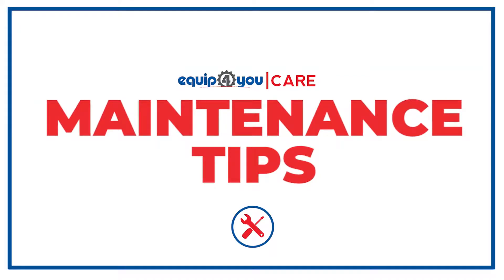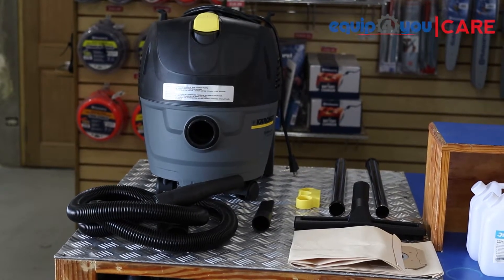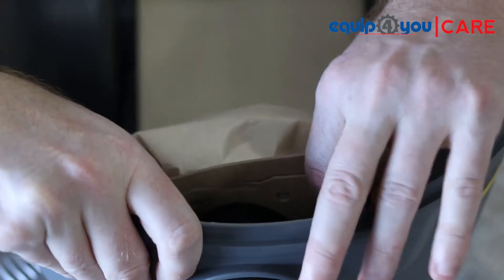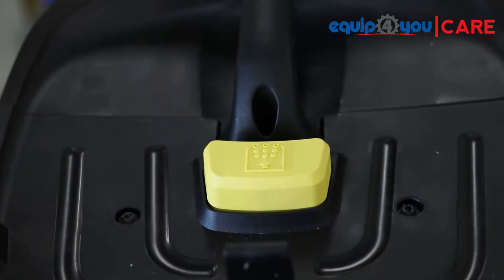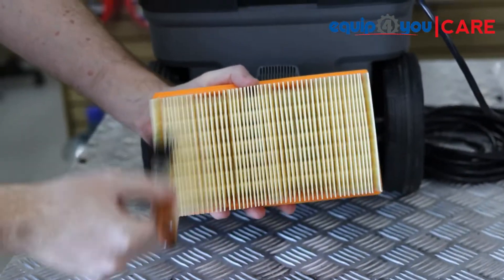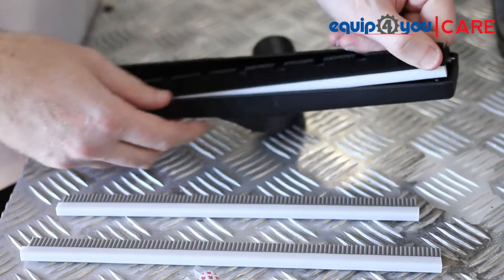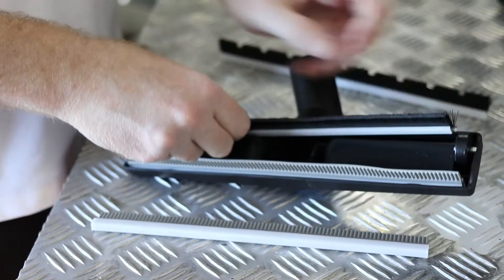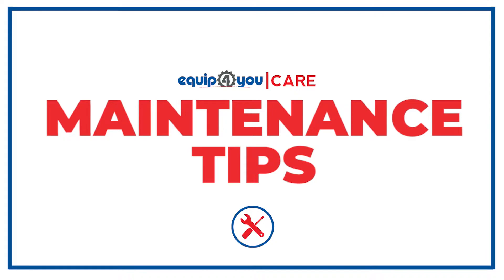Karcher NT 25/1 Wet and Dry Vacuum Cleaner - Maintenance Tips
Equip4you CARE:

In this video, We explain how to install the filter bag, floor tool squeegees, and clean the motor filter.

Available at Equip4You
425-9999 / 426-9999
Jackson / Wildey